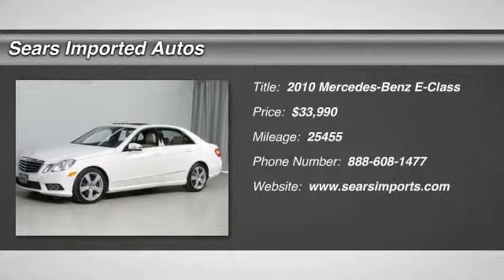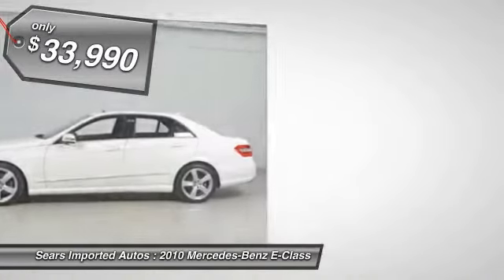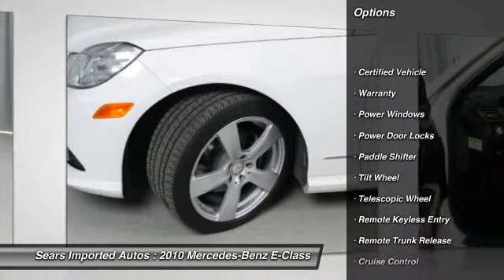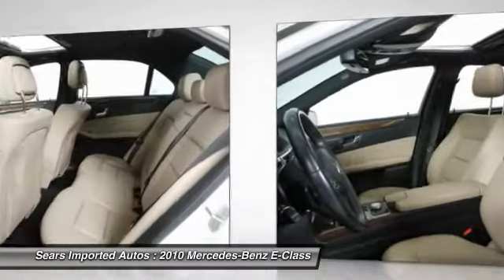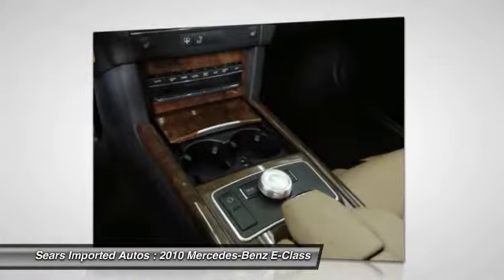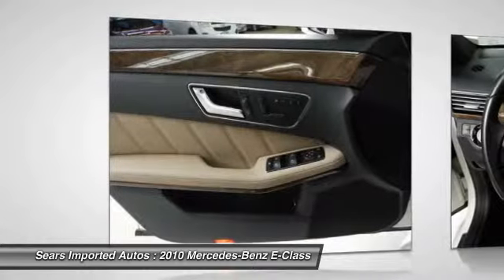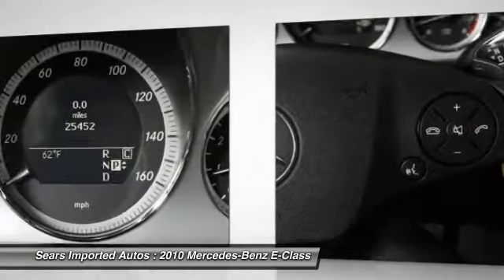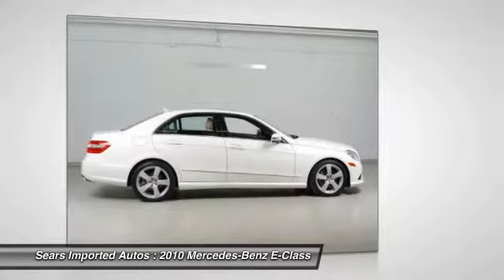2010 Mercedes-Benz E-Class 4dr Sdn E350 Sport 4MATIC Minnetonka, Minneapolis, Bloomington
2010 Mercedes-Benz E-Class 4dr Sdn E350 Sport 4MATIC

13500 Wayzata Blvd.

This 2010 Mercedes-Benz E350 4MATIC with 25425 miles is the low mileage car you've been searching for. It is well equipped with features such as Avant Garde Package (Sport), Premium 1 Package (COMAND� w/Navigation & Voice Control, harman/kardon� Logic 7� Surround w/SIRIUS, Heated Front Seats, iPod/MP3 Media Interface (In Glovebox), iPod/MP3 Media Interface Cable, Power Rear Window Sunshade, Rear-View Camera, and SIRIUS Satellite Radio), E350 4MATIC�, Mercedes-Benz Certified, Arctic White, Almond w/MB Tex Upholstery, Burl Walnut Wood Trim, Power moonroof, and Rain sensing wipers. Awarded Consumer Guide's rating of a Recommended Premium Midsize Car in 2010. Buying an used car can be a risky proposition, but with the protection of pre-owned certification, you won't be left out in the cold . Mercedes-Benz Certified Pre-Owned means you get an additional 12 months Limited Warranty on top of the existing factory warranty, now with unlimited mileage during coverage. We also do up to a 162-point rigorous inspection/reconditioning, 24/7 roadside assistance, trip-interruption services, and a complete CARFAX vehicle history report.